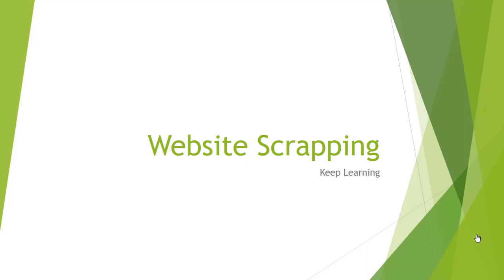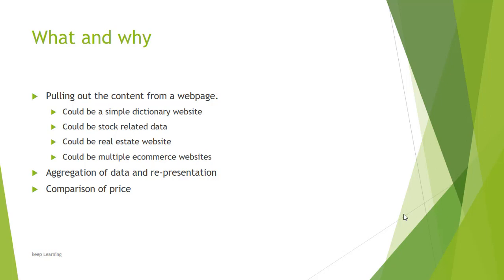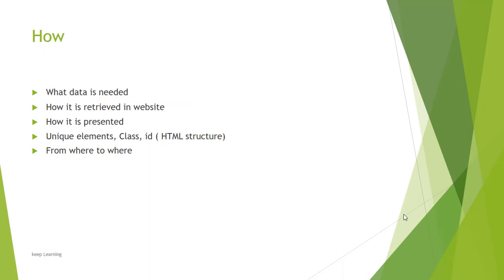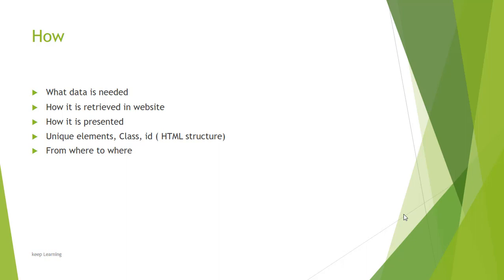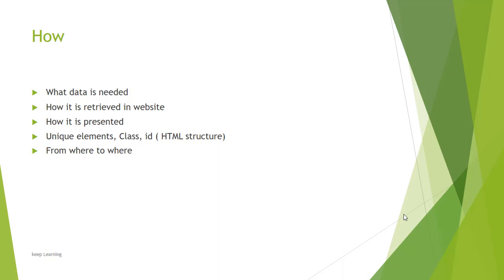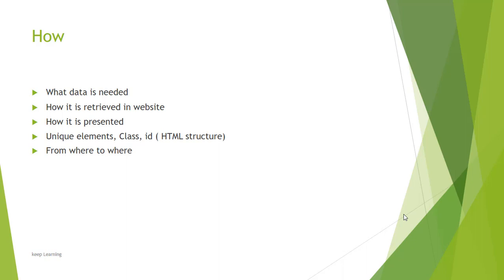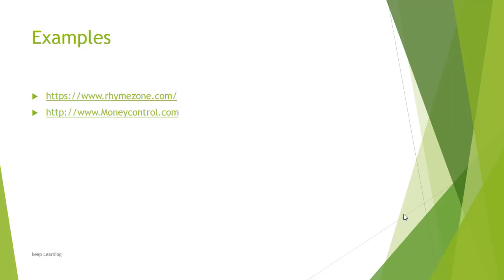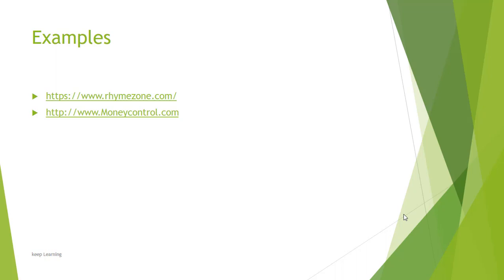Introduction to webscrapping